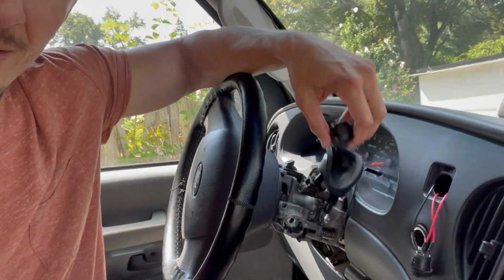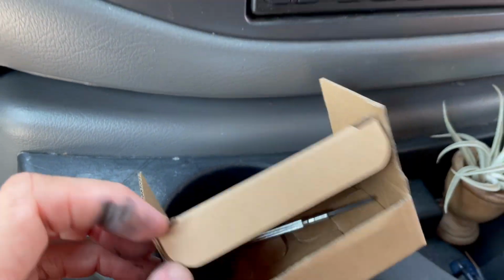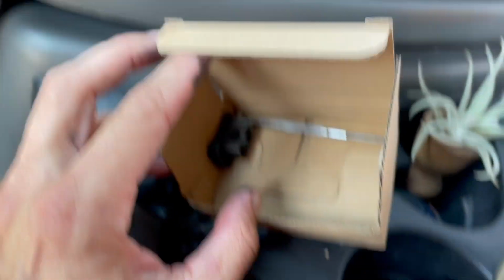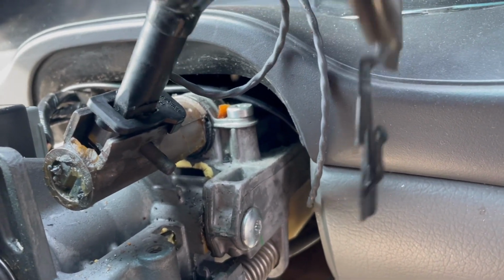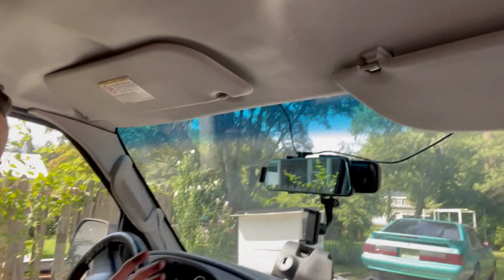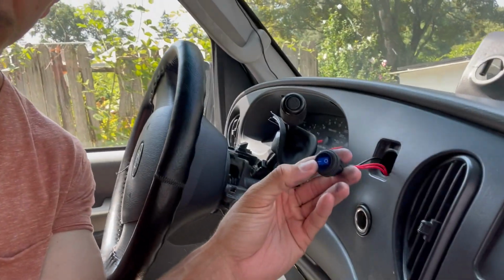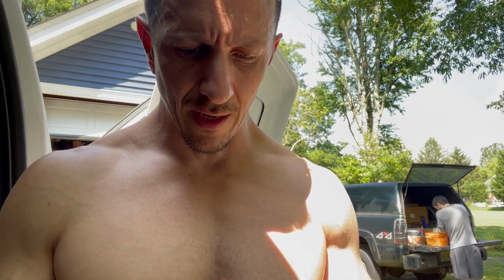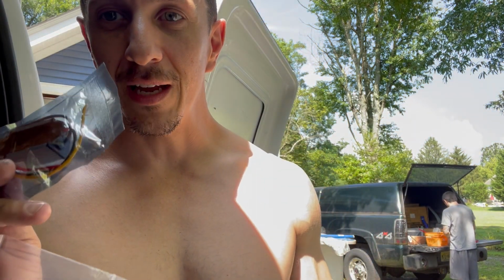Van vlog #22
Finally wired the back up cam to the toggle switch then on to the battery bank in the next vlog... and a surprise plot twist you might have noticed from van vlog #21 ;)